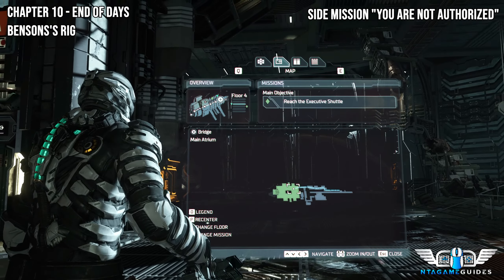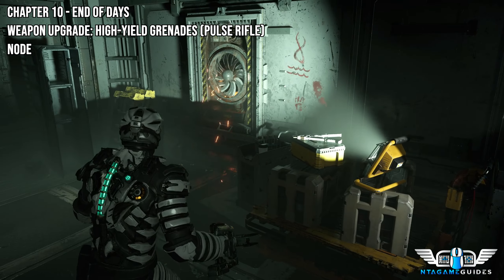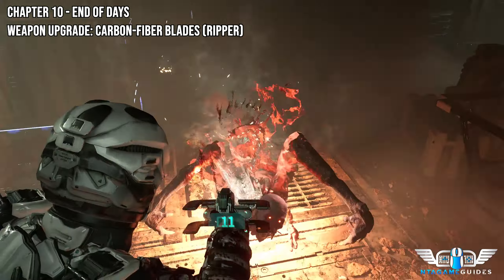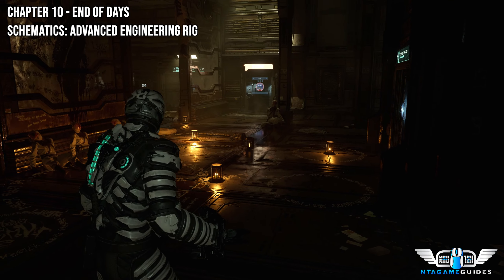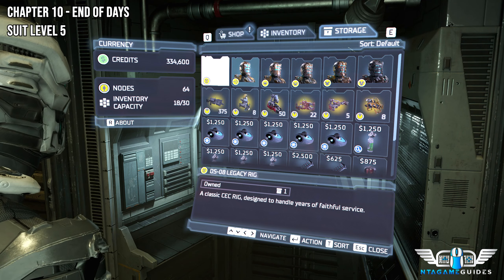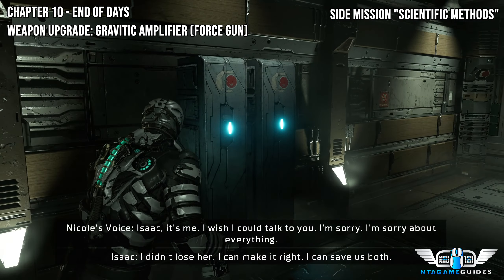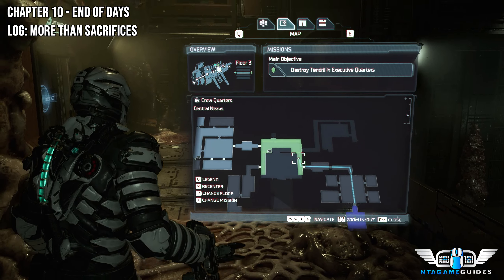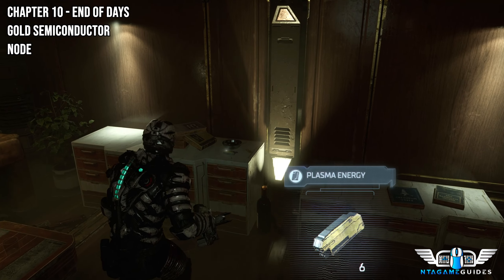Dead Space Remake - Chapter 10: End of Days - 100% Collectibles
Time Stamps
0:00 - Intro
0:11 - Benson's Rig
1:26 - Getting Master Clearance
2:18 - Weapon Upgrade: High-Yield Grenades / Node
3:06 - Weapon Upgrade: Precision lasers
4:06 - Weapon Upgrade: Diffraction Module
5:10 - Weapon Upgrade: Carbon-Fiber Blades
6:43 - Weapon Upgrade: Portable Heliotron
8:03 - Schematics: Advanced engineering rig
8:41 - Log: z-Ball Rules
8:55 - Z-Baller
9:46 - Ruby Semiconductor / Node
10:18 - Suit Level 5
10:35 - Ruby Semiconductor / Node
11:17 - Log: Thank you doctor
12:02 - node
12:35 - Weapon upgrade: Gravitic Amplifer
13:50 - Weapon Upgrade: High-Pressure Nozzle / Maker Fragment
15:30 - Gold Semiconductor
15:41 - Log: More than Sacrifices
16:09 - Log: Planetary Mining
16:36 - Log: Eternal Rest
16:55 - Log: White's List
17:31 - Gold semiconductor / Node
18:54 - Log: Nexus organism / Marker Fragment
19:30 - Node